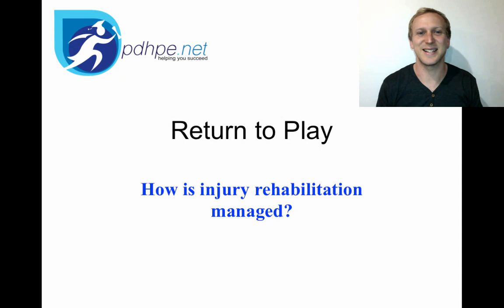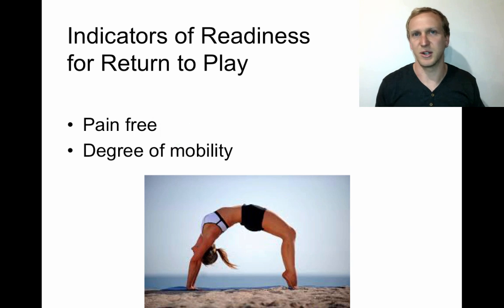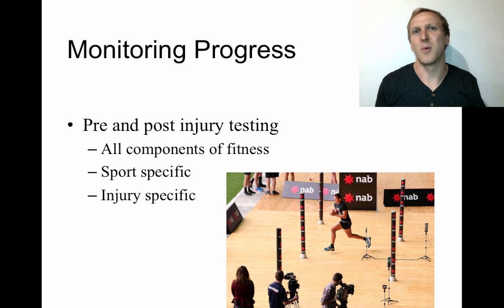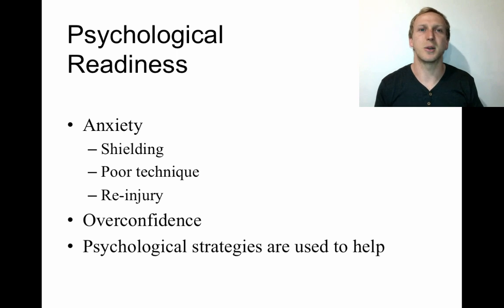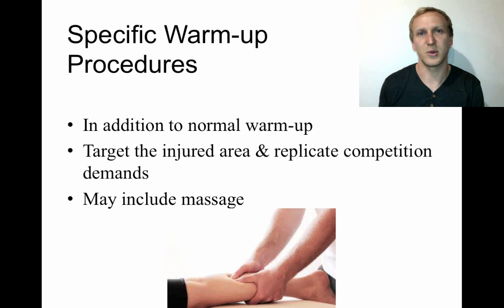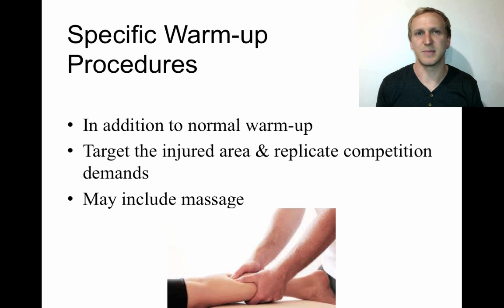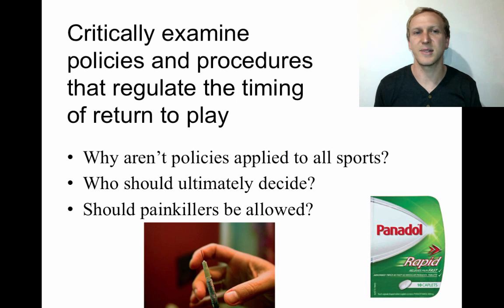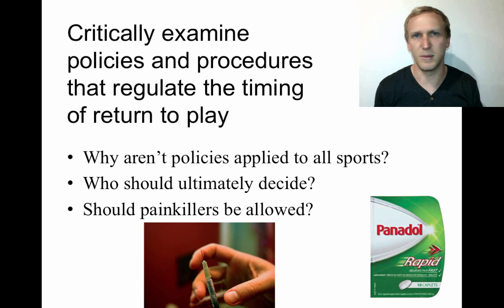Return to Play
HSC PDHPE
Sports Medicine
How is injury rehabilitation managed?
This video is a presentation on Return to play for Sports Medicine in HSC PDHPE